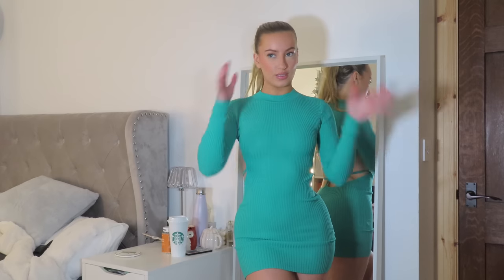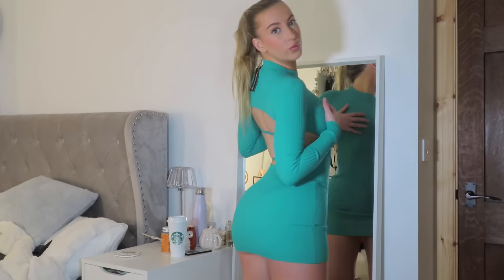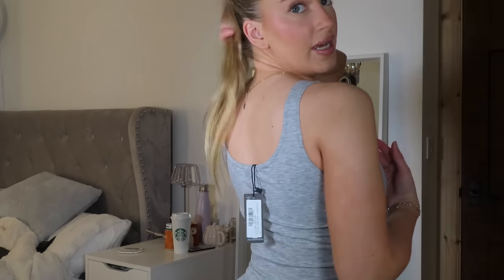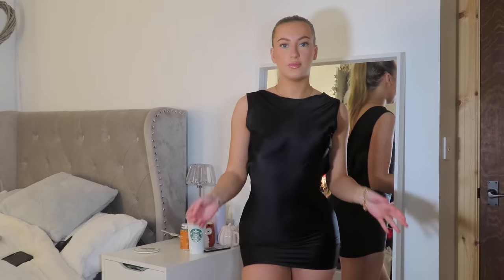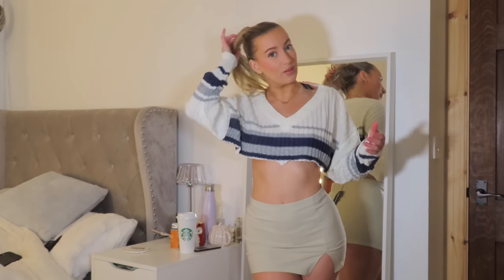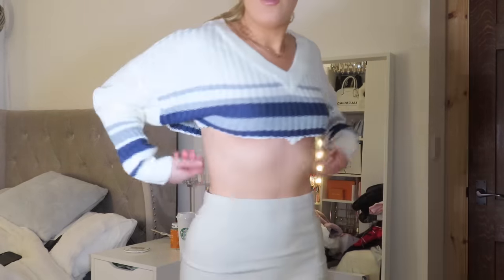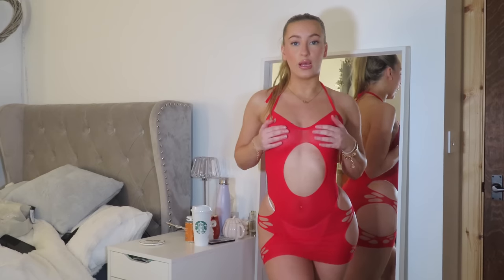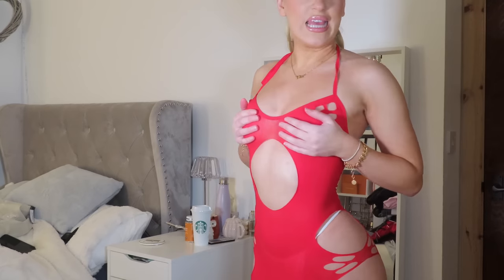MUST SEE PRETTY LITTLE THING HAUL …looksss so good 😜